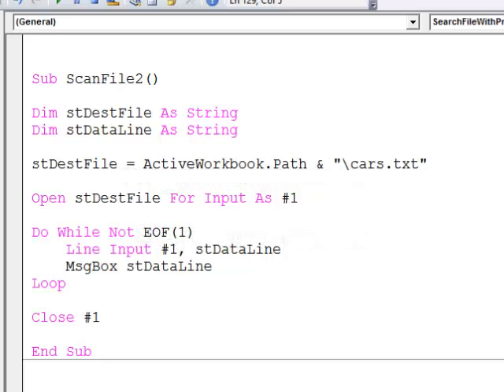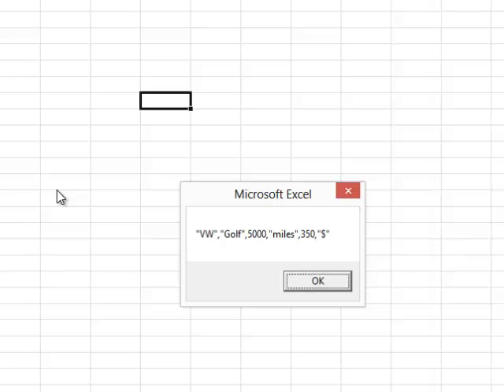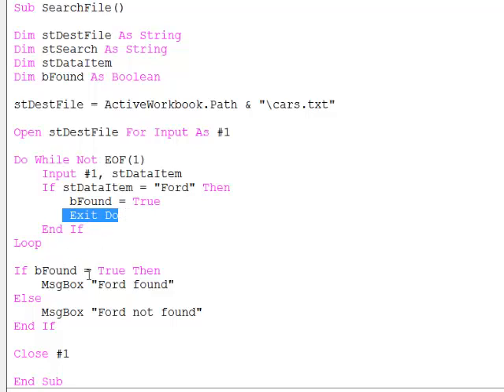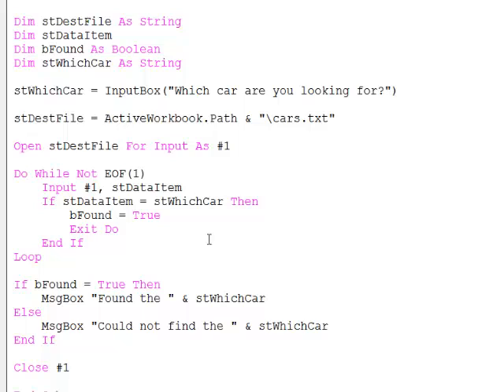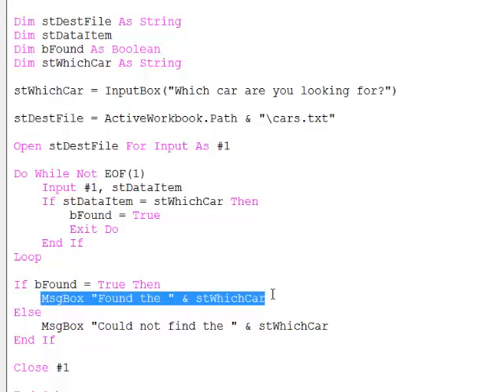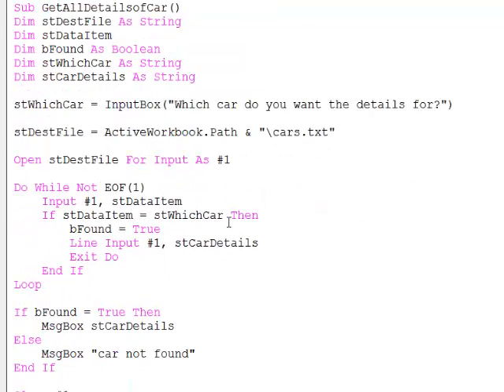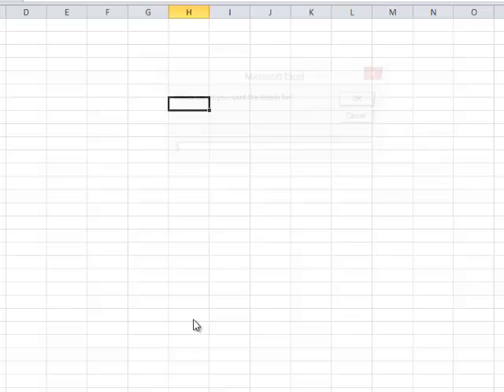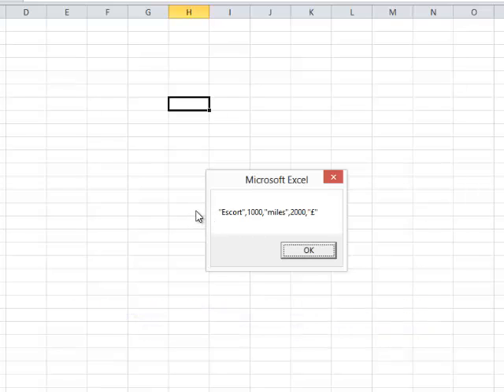27. Introduction to Programming with VBA - Search Data in a Text File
A beginner's introduction to programming with Visual Basic for Applications. This video tutorial is number 27 in a series designed to get you programming from scratch.  It explains how to write a VBA program that searches through a comma delimited text file for a specific item of data.